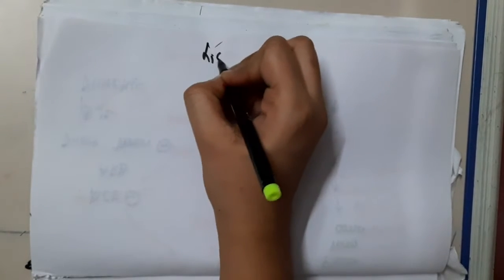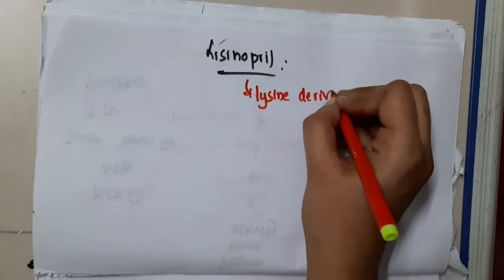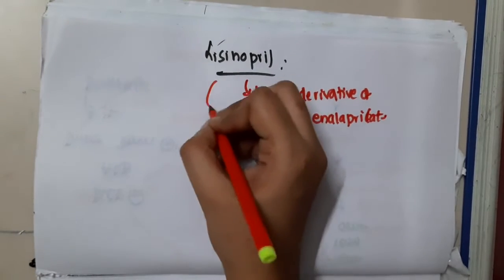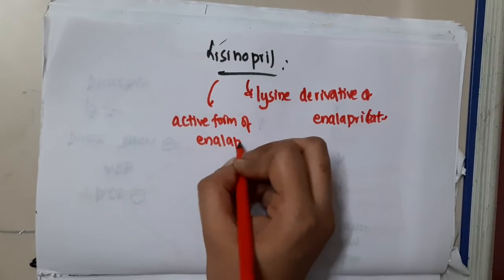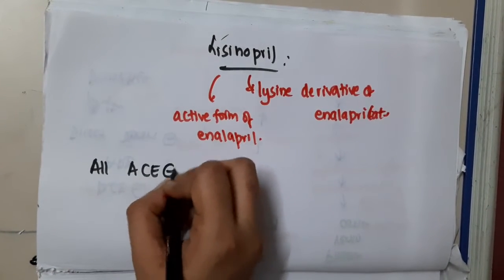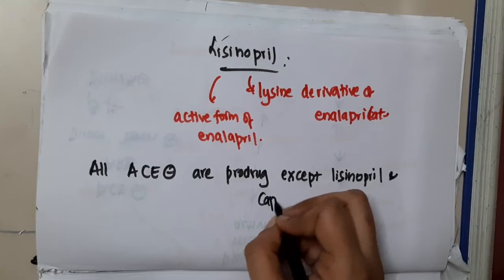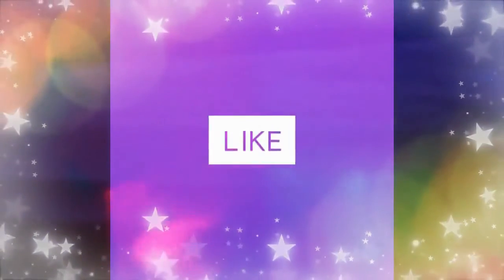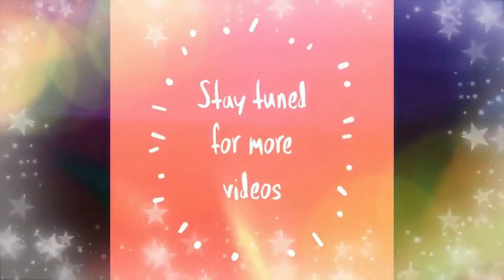Lisinopril || Pharmacology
Hello Friends,
Happy Learning.